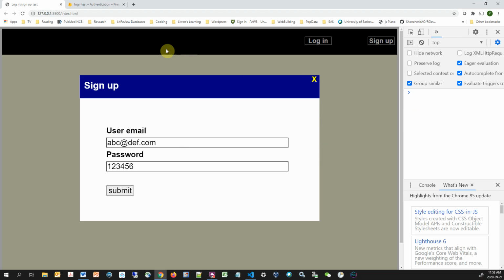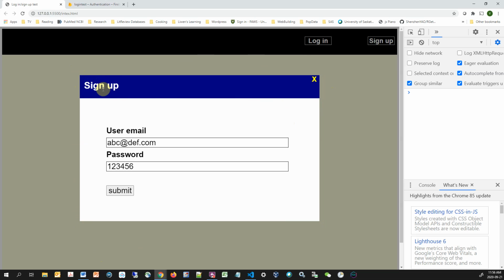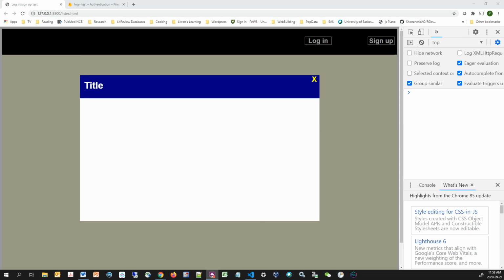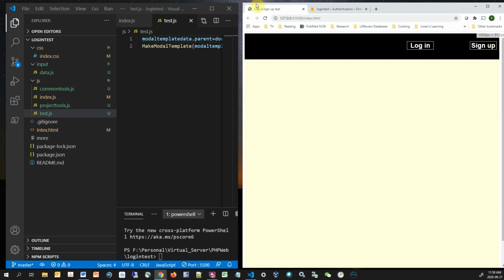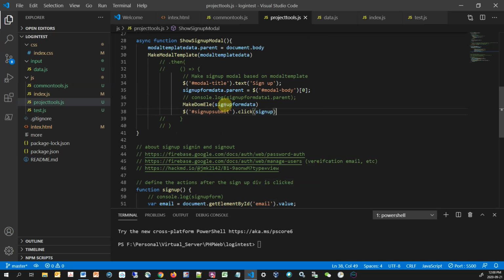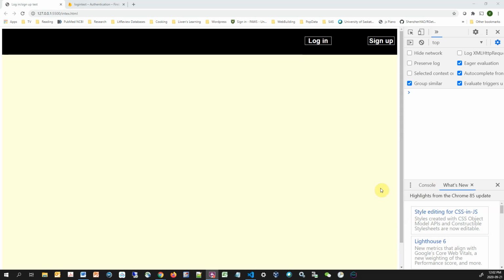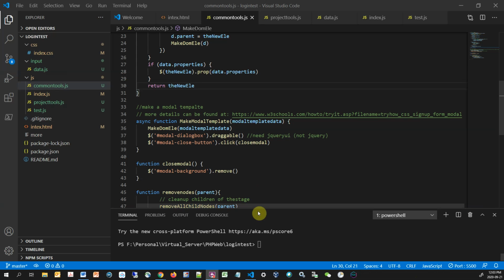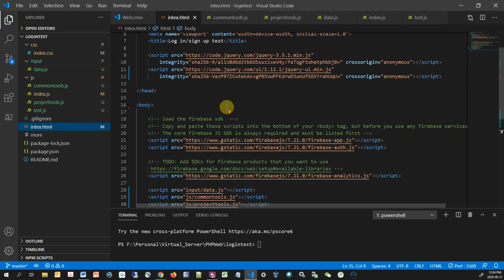logintest 010 sign up modal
Building a modal for user sign up (user authetnication) to a database at firebase using javascript.